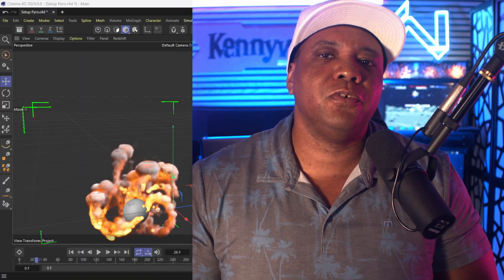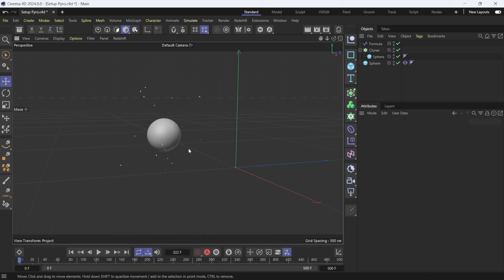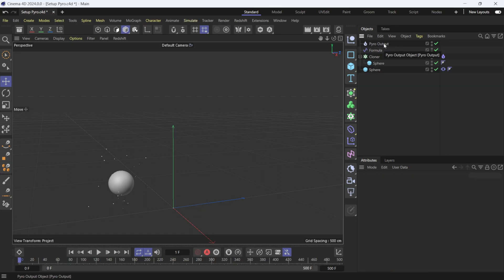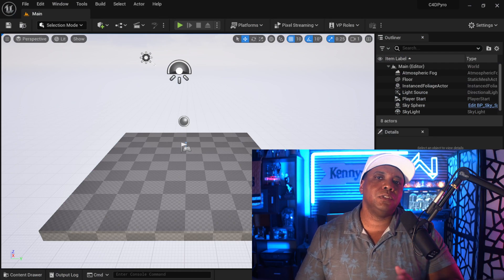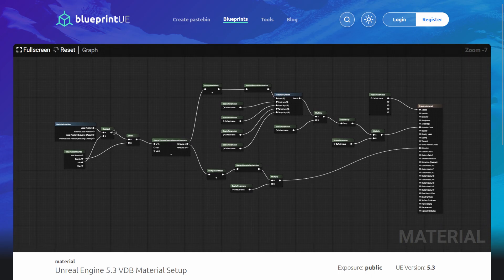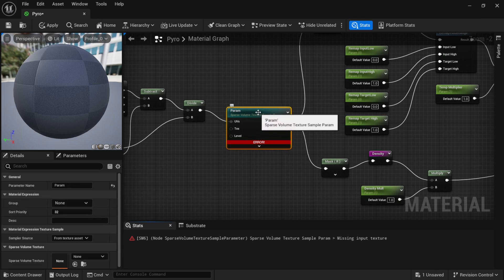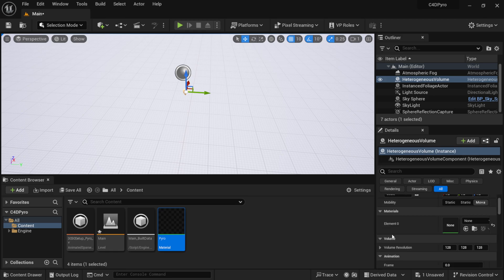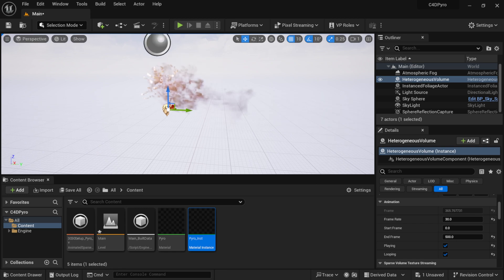Cinema 4D Pyro + Unreal Engine 5 = Amazing! Watch This Tutorial to Find Out How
In this tutorial, you will learn how to bring Cinema 4D Pyro simulations to Unreal Engine 5 and create stunning fire effects. You will learn how to export VDB sequences from Cinema 4D, import them into Unreal Engine 5, and render them. You will also learn some tips and tricks to optimize your workflow and achieve the best results. Whether you want to make fireballs, explosions, or fireworks, this tutorial will show you how to do it with Cinema 4D Pyro and Unreal Engine 5.

0:00 What up what up
0:15 Video Sponsor
1:22 Cinema 4D 2024
5:00 UE5 VDB Import
6:30 VDB Material Setup
9:00 Volume Setup
10:00 VDB Parameters